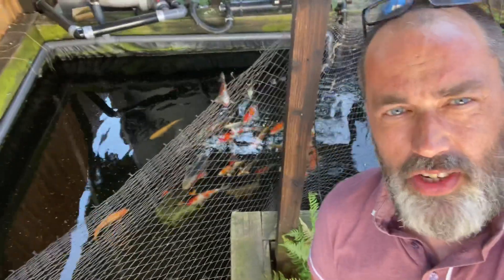Looking for Recommendations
Skimmer recommendations please 😁